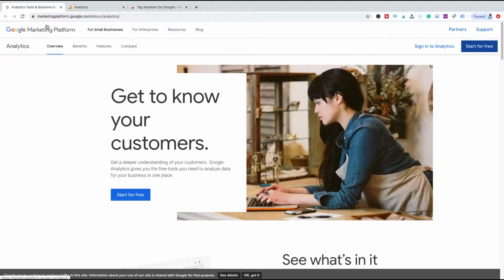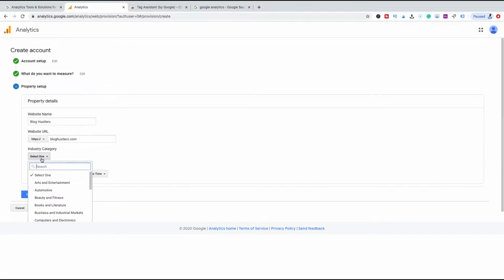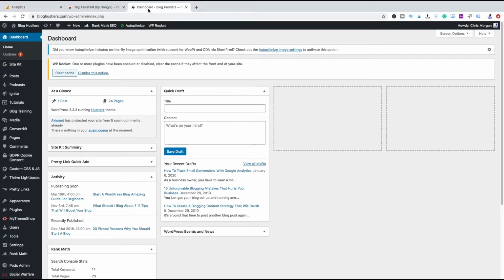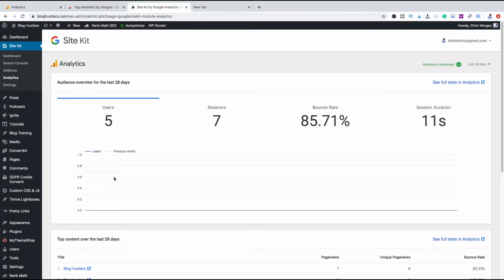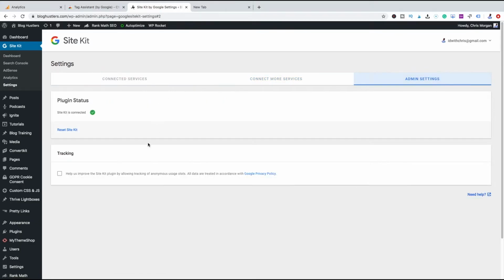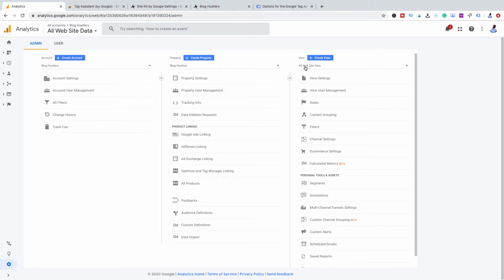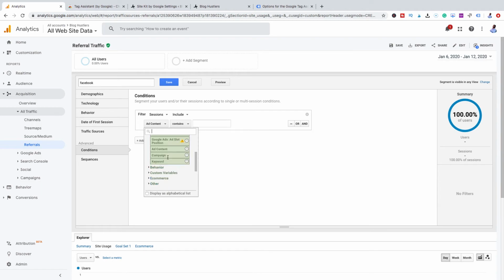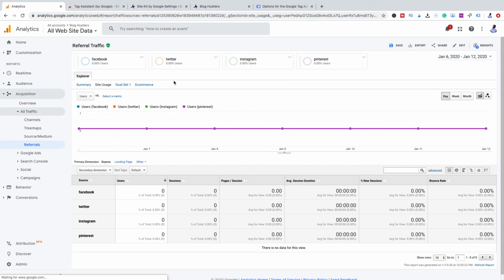GOOGLE ANALYTICS SETUP TUTORIAL FOR BEGINNERS 2020 | Must have tips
In this Google Analytics Setup tutorial for beginners 2020 I show you the importance of why every blogger should have google analytics setup to track their traffic to their blog.

Every beginner just starting out fail to utilize google analytics and never have the slightest clue of where that traffic is coming from.

In this video, I teach you exactly the basics and also I show you exactly how to track your traffic from social media as well.

You first should know the basics of tracking where your traffic is coming from and with the help of this tutorial for beginners you will learn how to add the right plugins to your wordpress website and see where your traffic is coming from with the help of google analytics.

I believe in providing you credible sources and I will never share products or services that I do not use. There is no additional charge to you. Thank you for supporting Bloghustlers.com so that I can continue to provide you with free content to help you build your blogging business.